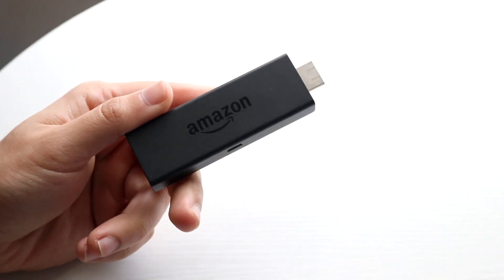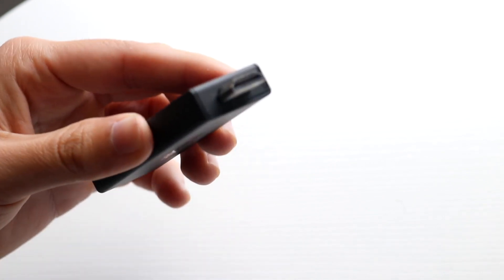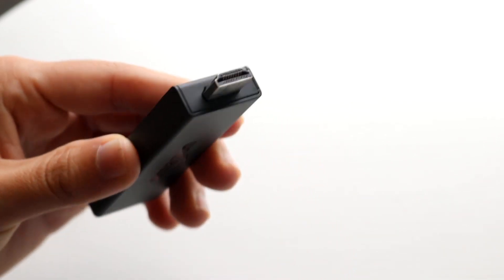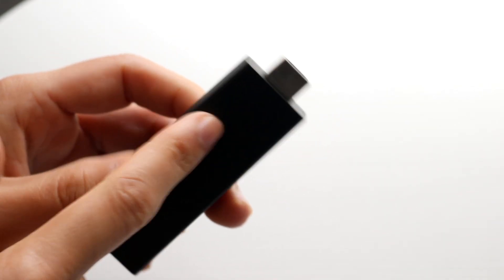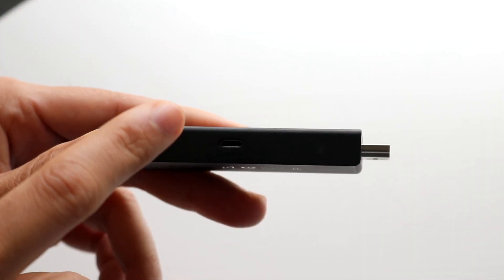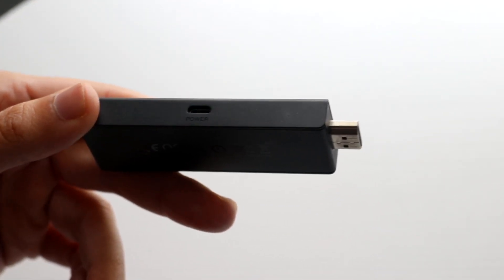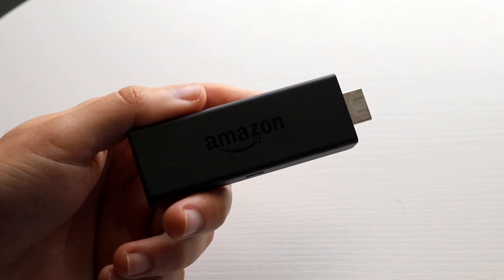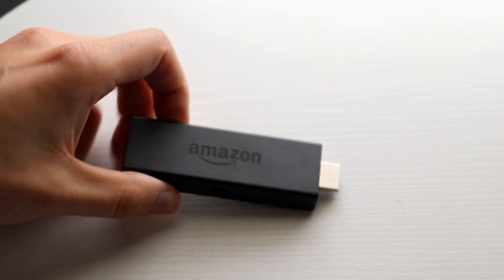How To FIX Amazon FireStick Not Working! (2023)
Here is exactly How To FIX Amazon FireStick Not Working! (2023)